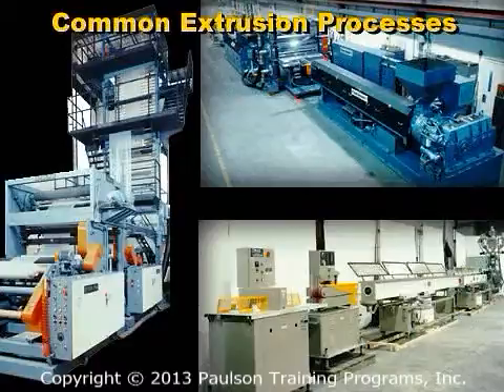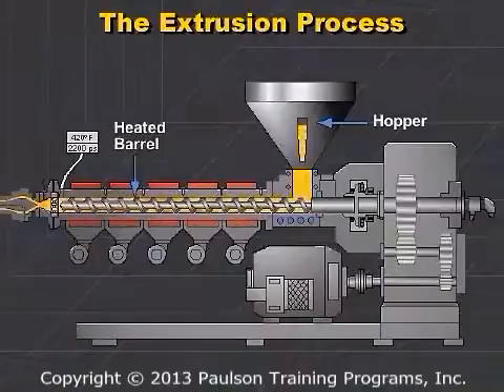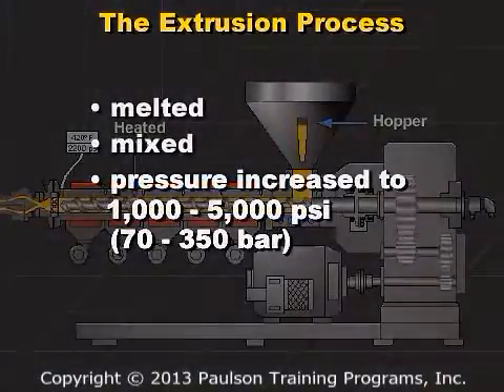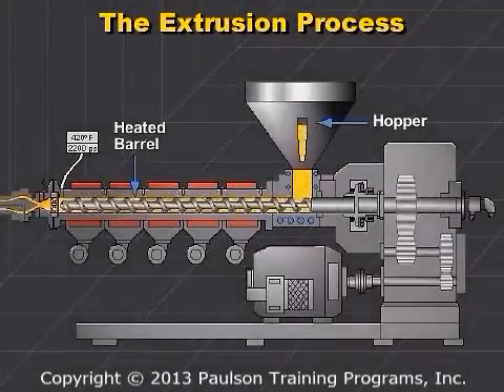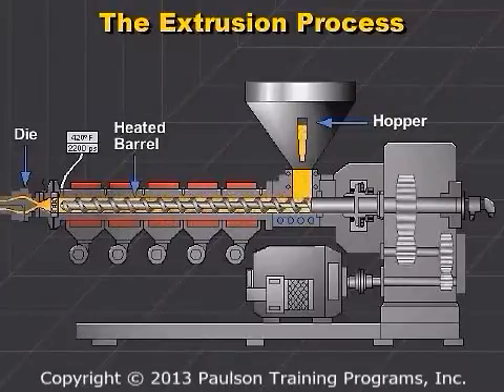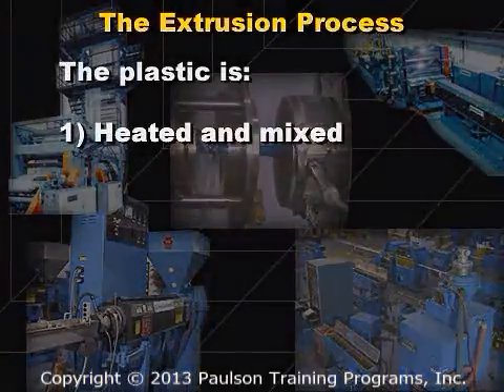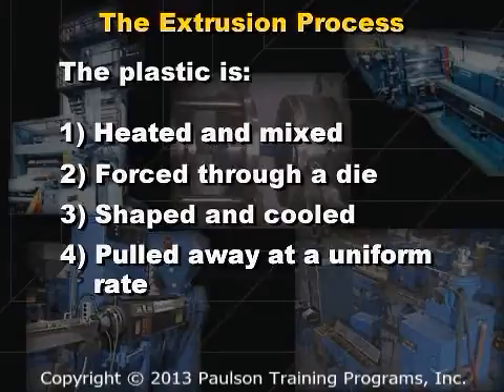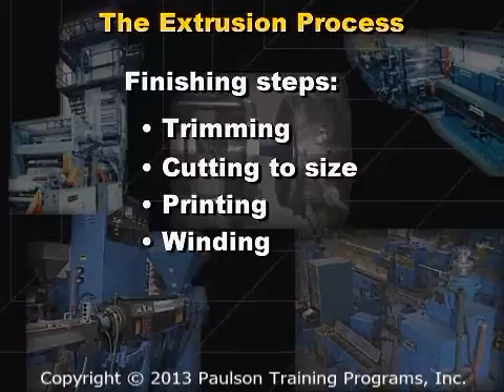Single Screw Extruders: Their Parts and Operation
This is an excerpt from Paulson Training Program's interactive video course titled The Single Screw Extrusion Process. This excerpt is from Lesson #1 Single Screw Extruders: Their Parts and Operation.

This industry-standard training program uses state-of-the art 3D animation technology to teach the fundamentals the single screw process, including parts and operation of the Extruder, common plastics used in the extrusion process, how each extruder control functions, best-practices safety procedures, troubleshooting common extrusion problems and much more. Also available in Spanish.

Below are listed all of the 9 lessons in the Single Screw Extrusion Training Course:

Lesson 1: The Single Screw Extruder: Parts and Operation
Lesson 2: The Structure of Plastic Raw Materials
Lesson 3: The Characteristics of Plastics for Extrusion
Lesson 4: Effects of Pressure, Temperature and Flow
Lesson 5: Optimizing Extruder Controls -- Part 1
Lesson 6: Optimizing Extruder Controls -- Part 2
Lesson 7: Safety, Pre-Start and Start-Up Procedures
Lesson 8: Steady-State Operation, Shutdown and Maintenance Procedures
Lesson 9: Single Screw Extruder Troubleshooting